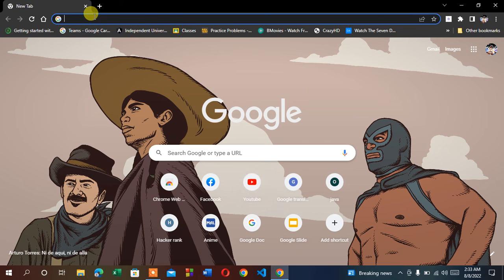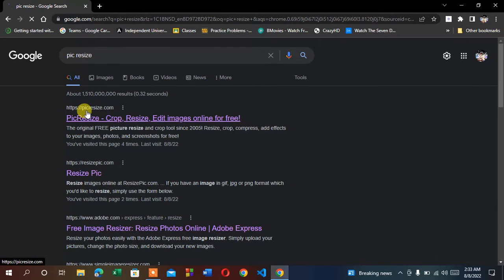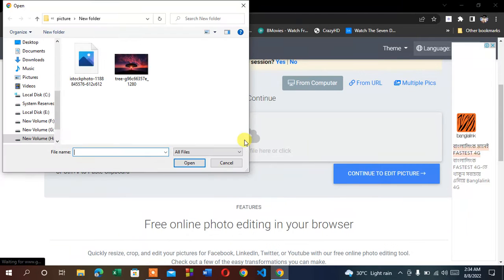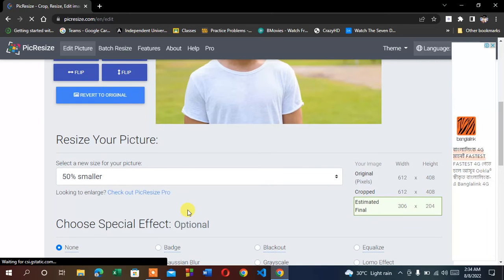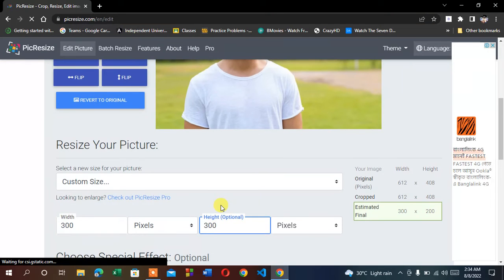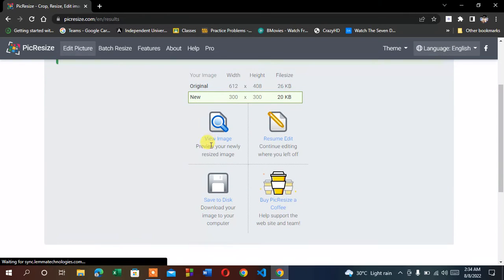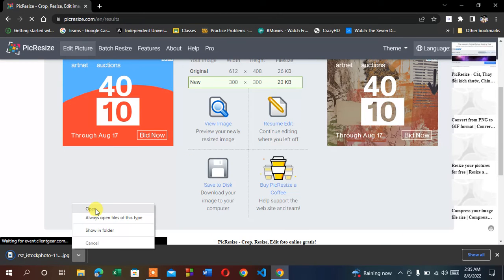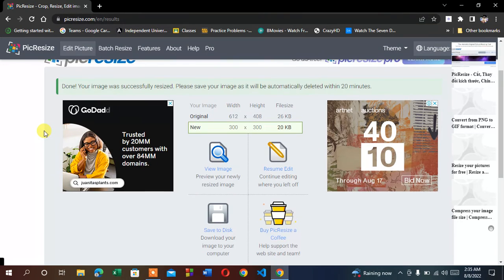How to Resize an Image Online | Online Photo Resizer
In this video i will show you how to resize your picture online